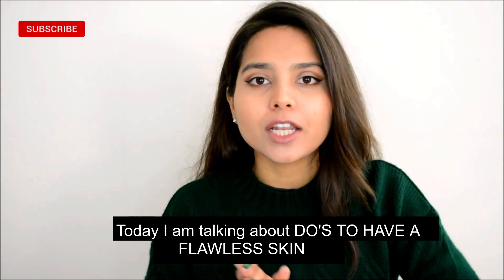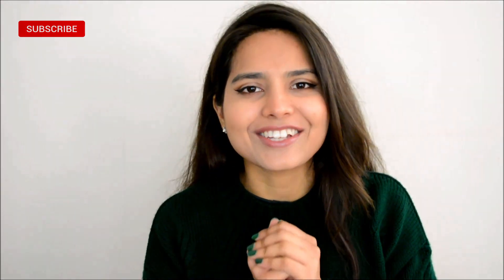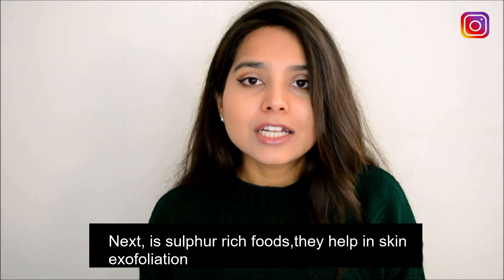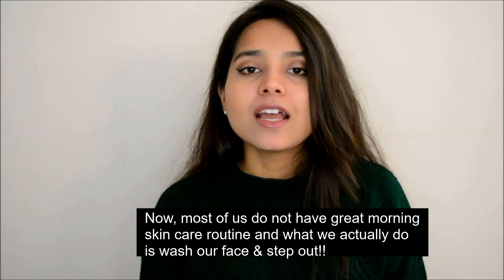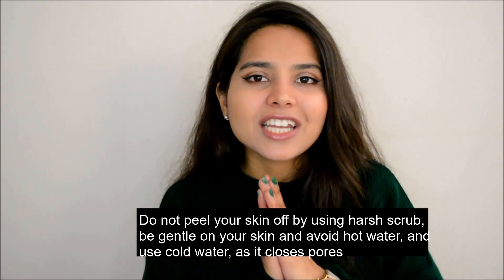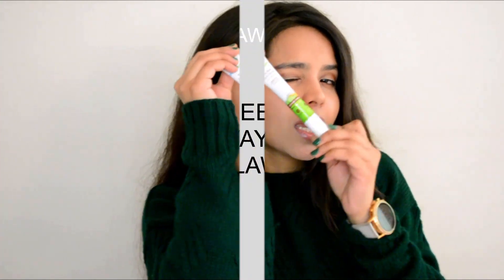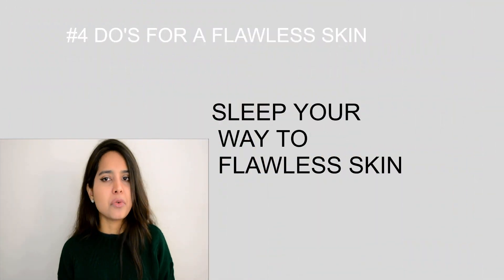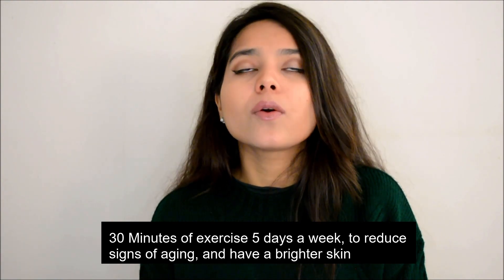How To Get Flawless Skin| Simple things you can do to have Flawless Skin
Hi viewers,
How have you been doing? Today, I am talking about certain things that you can do in your everyday life, to have a flawless skin. All of them are super simple, all you need is a little attention.
Things I talked about:
1) Food to eat
2) Morning Skin Care Routine
3)Night Skin Care Routine
- MamaEarth Eye Cream:
Bye Bye Dark Circles which help you rejuvenate your eyes with the goodness of natural ingredients like- Cucumber extract, daisy flower extract, peptides, hawkweed extract.
The ingredients benefits includes:
●Reduces Dark Circles
●Nourishes Under Eye Skin
●Revives Skin Around The Eye Area Safe For All Skin Types

Mama Earth is a Plastic positive brand which recycles more plastic than they produce & all their products are All Natural & chemical free.

4) Sleep your way to beauty
5)Flex your muscles
Do you love reading?? If yes, then we are a match!!
Read, what have I been writing or share with me, your reads!

Till then, see you in my next one.
 Love you all so so much.
Shivani.
Xoxo.